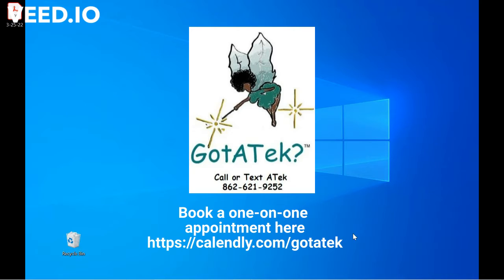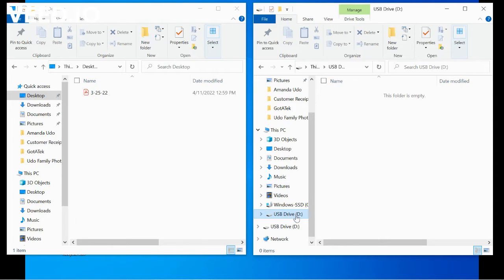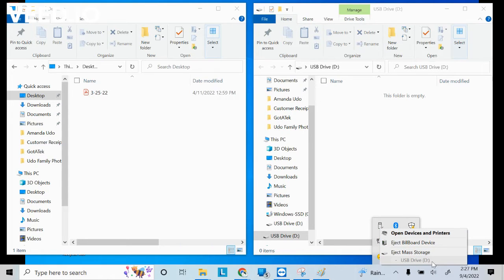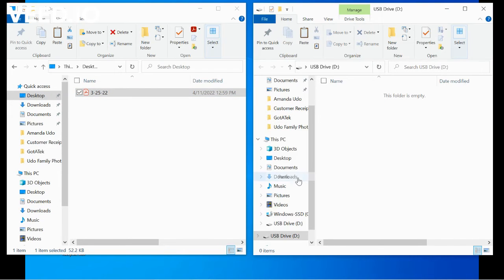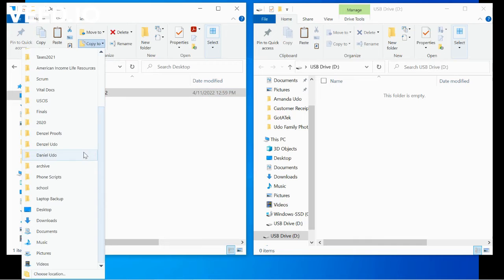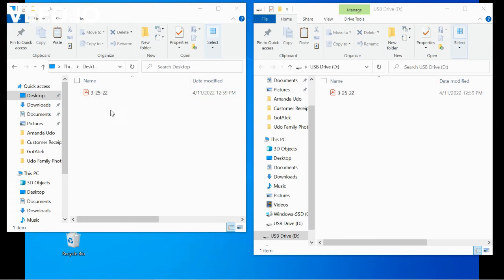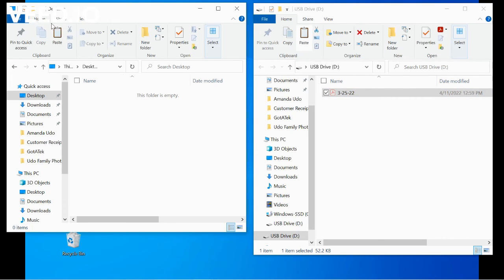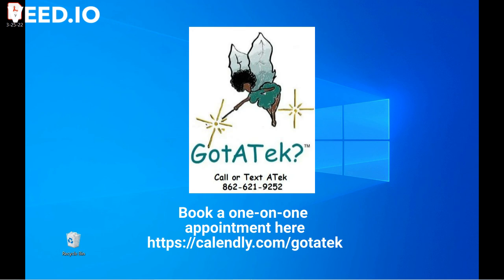Free Up Disk Space on your Win 10 PC Pt 2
Is your PC running low on disk space? Having trouble installing programs or saving anything to your computer? You may need to free up some space on your hard drive.  This video walks you through a few methods; step-by-step how to free up space on your drive.